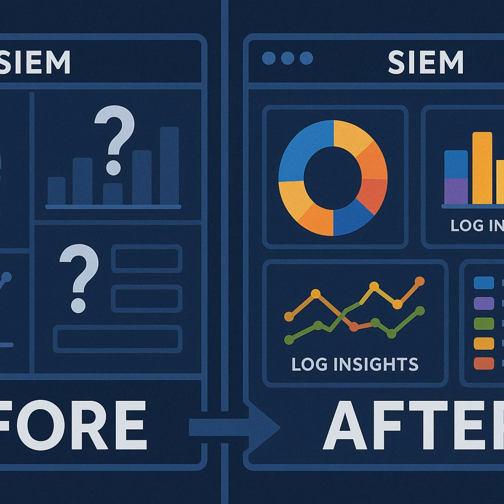Why Your SIEM Misses Microsoft 365 Logs (And How to Fix It)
Is your SIEM actually showing you the full picture of your Microsoft 365 environment? Many security teams discover too late that their out-of-the-box configurations are missing critical audit logs, leaving dangerous blind spots in their defense. Today we are breaking down exactly how to close those gaps and ensure your security monitoring moves beyond check-the-box compliance toward real data-driven protection.

In this deep dive, we explore why default connectors for platforms like Sentinel and Splunk often miss high-value events in Exchange, SharePoint, and Teams. We discuss the reality of Microsoft licensing, specifically how E5 requirements and advanced auditing impact your visibility. You will also learn about the technical hurdles of building a robust logging pipeline, from managing API throttling and Event Hubs to the importance of custom parsing and normalization.

We also address the financial side of security operations, showing you how to balance comprehensive logging with rising storage costs. By filtering out digital noise and focusing on high-risk activities like mailbox forwarding rules and Power Platform flows, you can significantly reduce your SIEM bill without sacrificing protection. Finally, we walk through how to create custom detection rules that catch sophisticated attackers who know how to hide within routine cloud collaboration.

Chapters
0:00 Why your SIEM misses the big picture
2:50 The limits of default M365 connectors
5:40 Licensing hurdles and the E5 gap
8:30 Managing the cost of full visibility
11:15 Filtering noise vs capturing signals
14:00 Building a resilient logging pipeline
17:10 Solving parsing and normalization issues
20:05 Creating custom detection rules
22:56 Final thoughts and next steps

Don't let your cloud security stay in the dark. Audit your current logging configuration today and make sure you are seeing the events that actually matter for a real investigation.